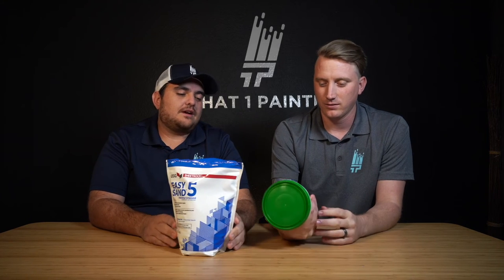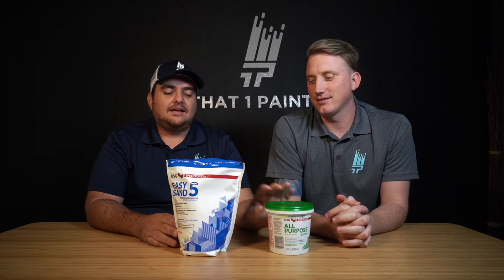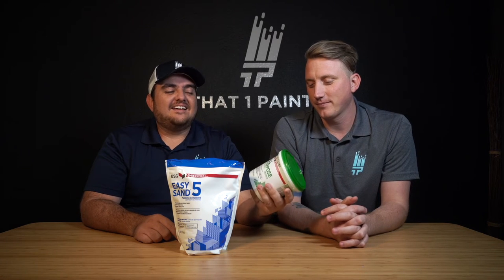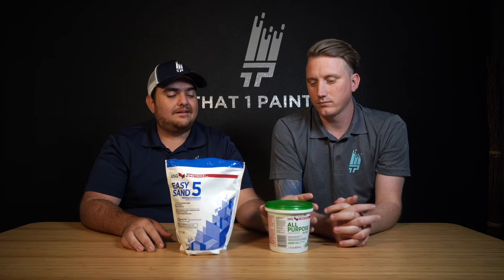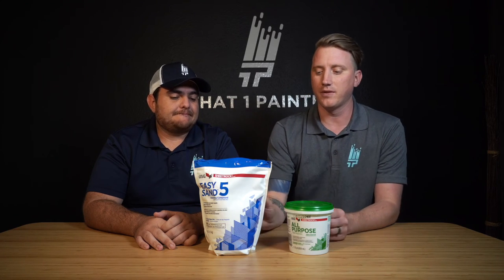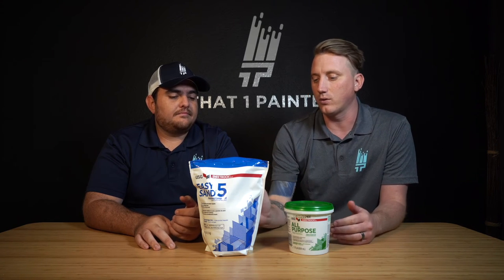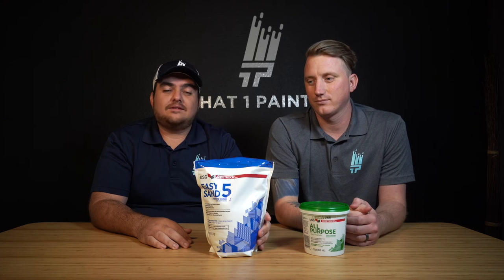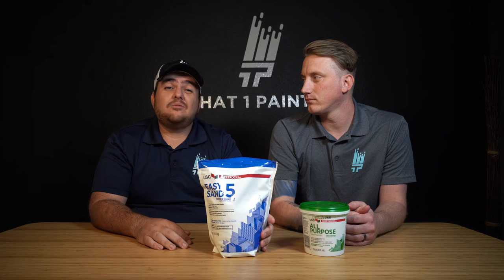Easy Sand & Joint Compound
Today Steven & Allan discuss two products used for drywall repair!

Before you go:

Did you know That1Painter offers a 3-year warranty on all of our work?

That1Painter.com